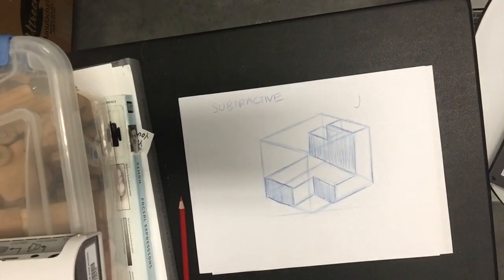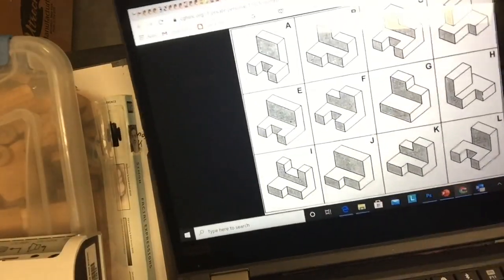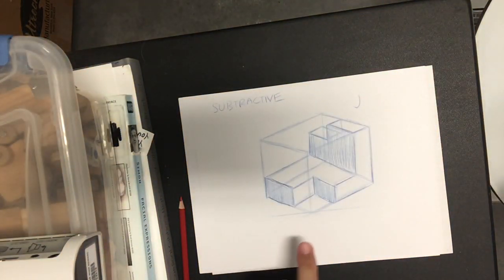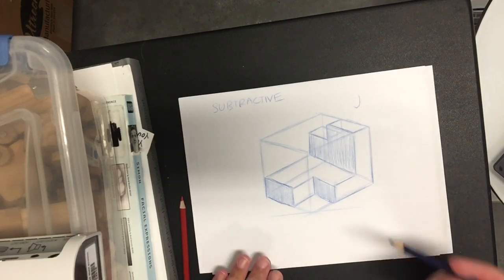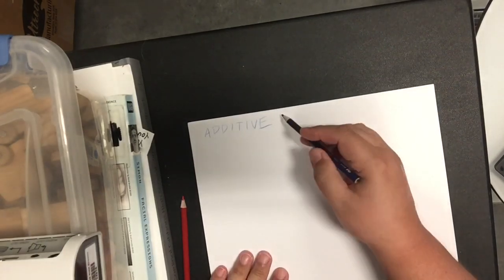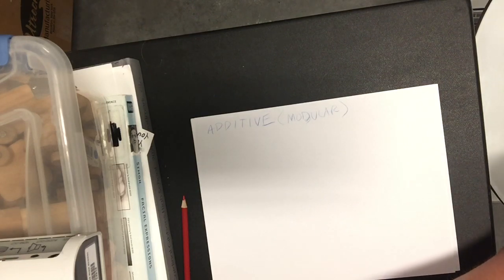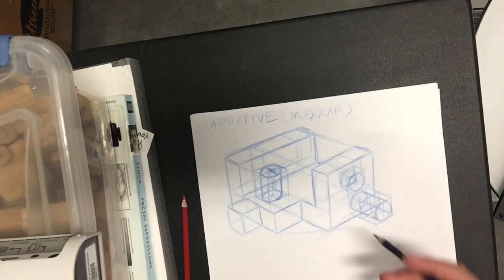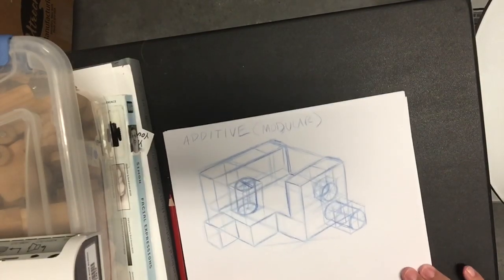Art 1: Structure/Crating Drawing of Complex Forms Using Additive And Subtractive Methods